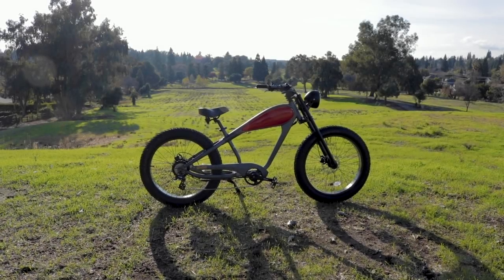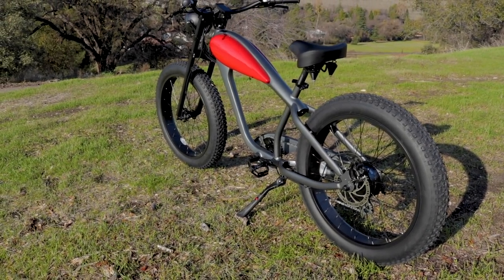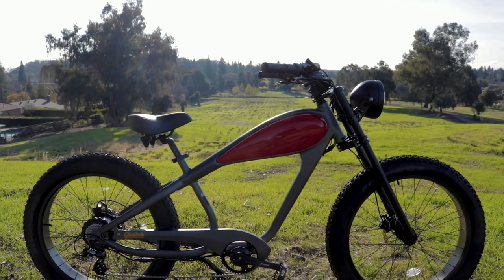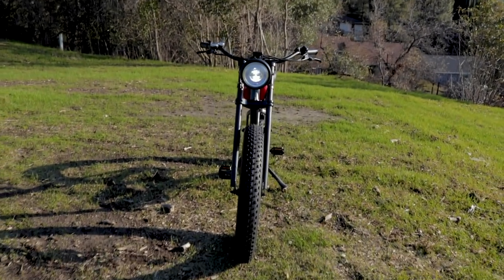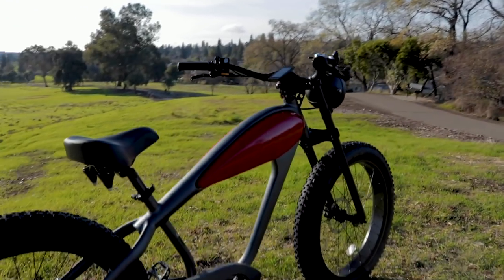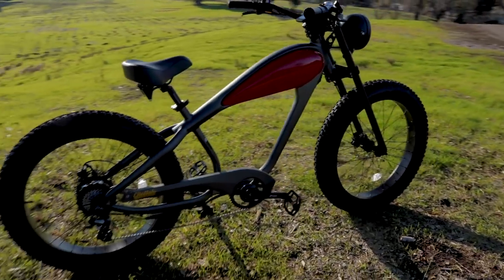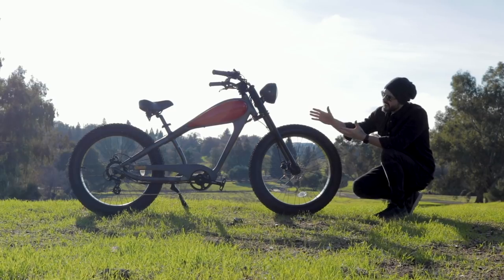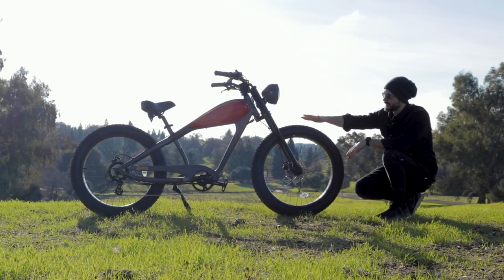28 MPH HARLEY STYLE CRUISER RIDES LIKE A DREAM! Civibikes Cheetah electric bike review